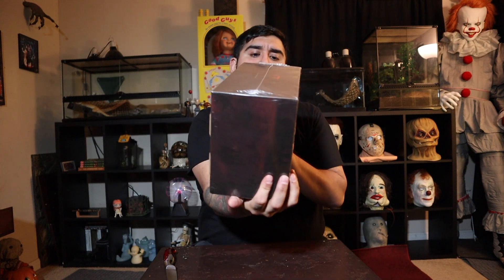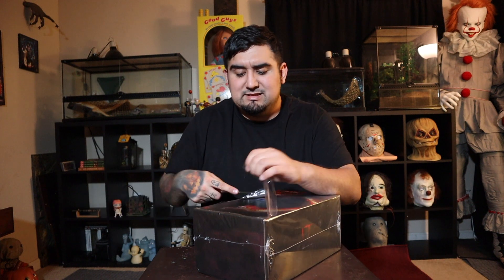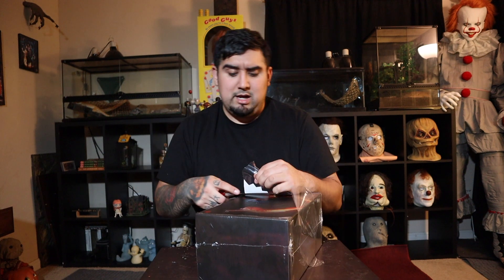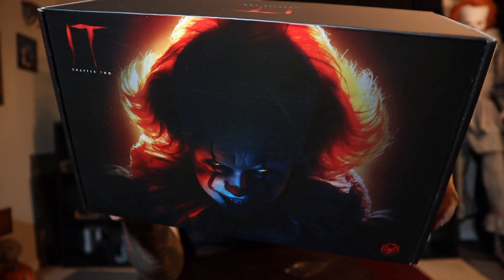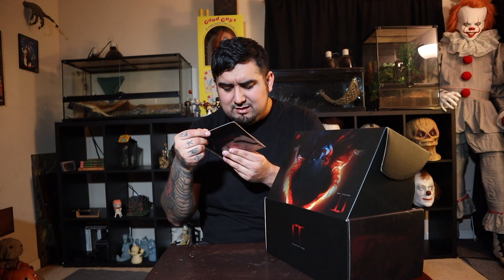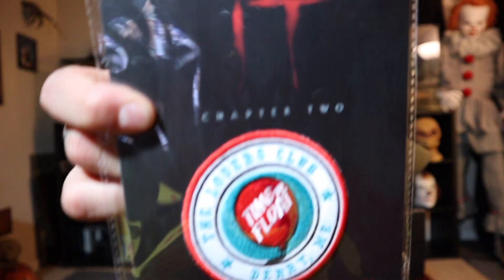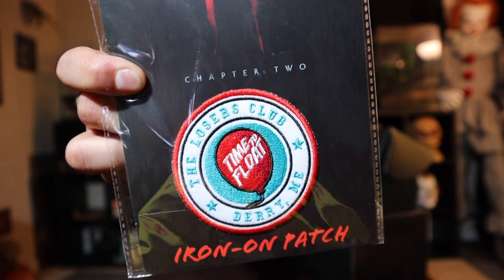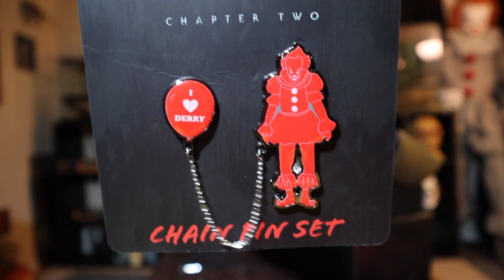It CultureFly UnBoxing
Helloooo!! HOPE YOU LOVED THIS VIDEO!! :) :)